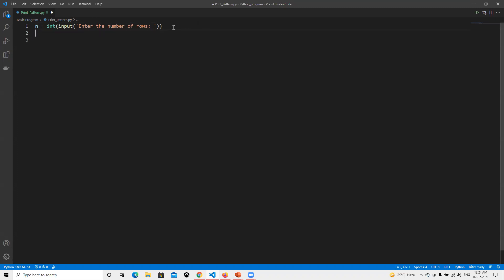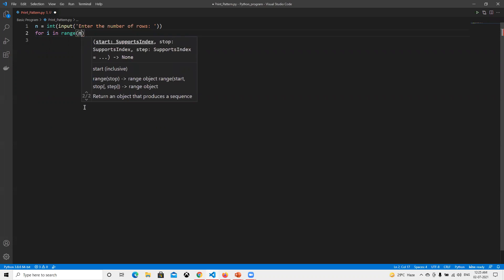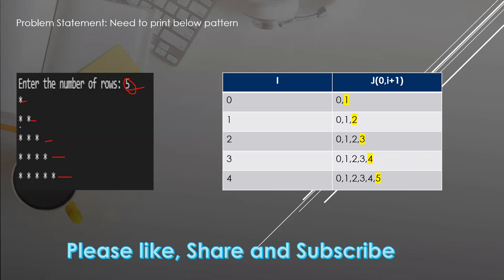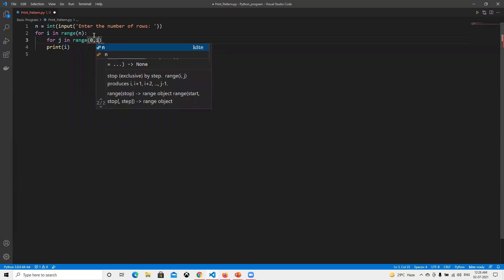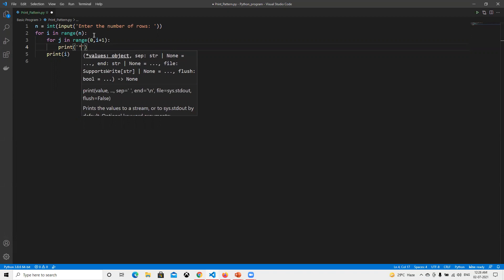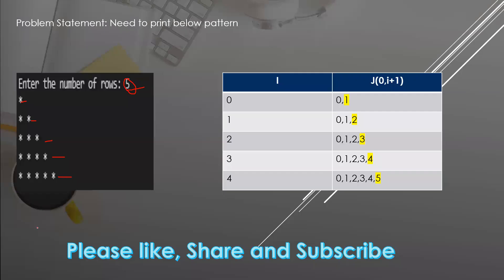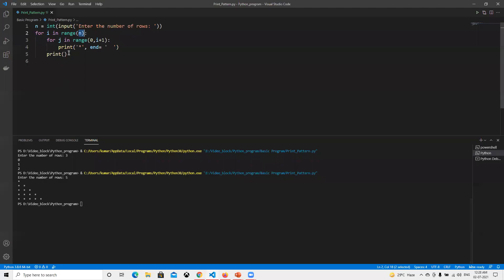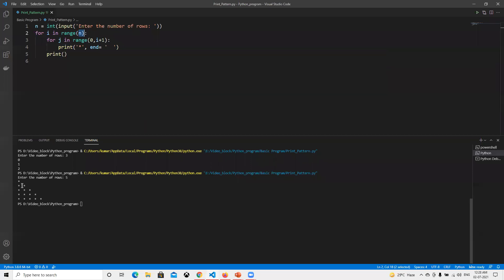Print Pattern 1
Python basic program

To print given pattern